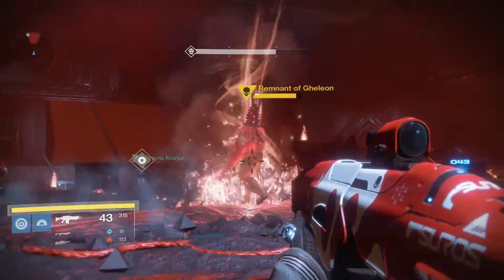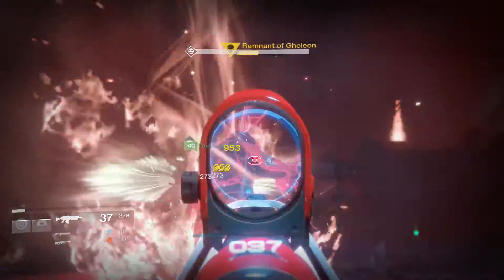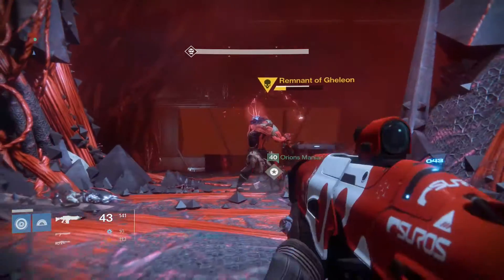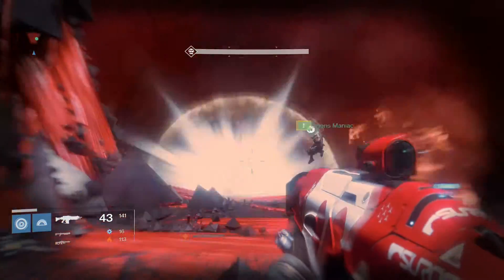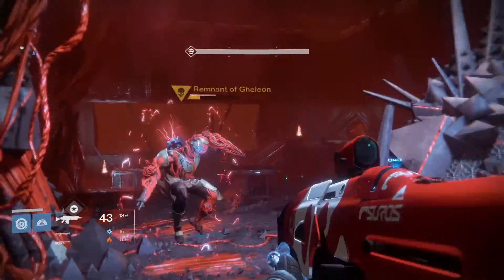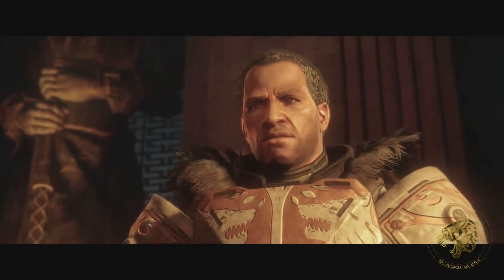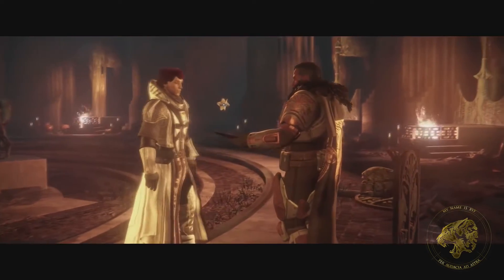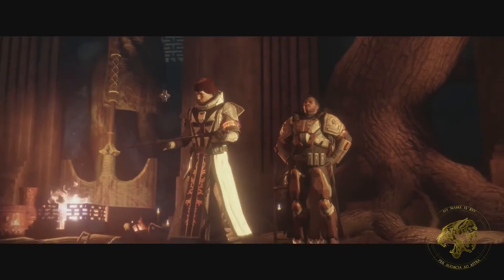Last Rise of Iron Story Mission!!! Destiny Rise of Iron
Thanks to byf for having this gameplay on his channel. One of my friends was talking through the end cut scene so I had to find another end cut scene. So thanks to Byf!